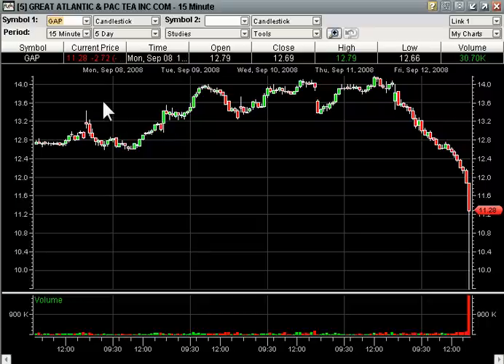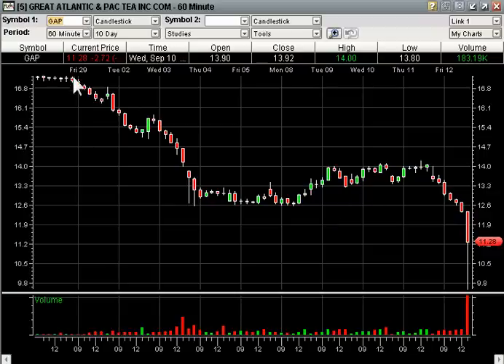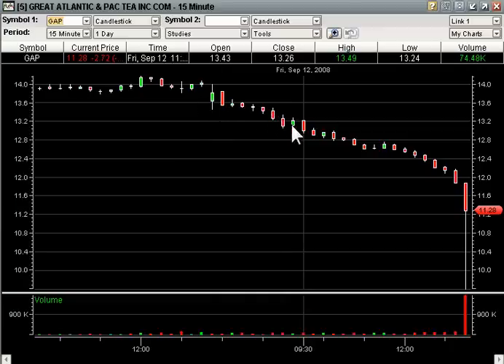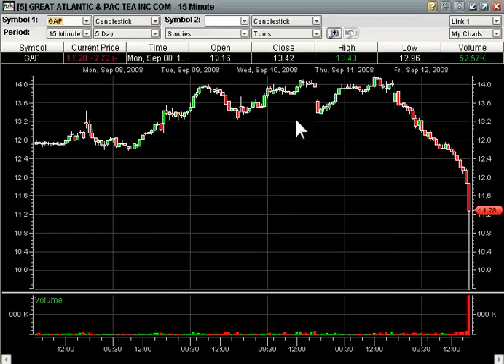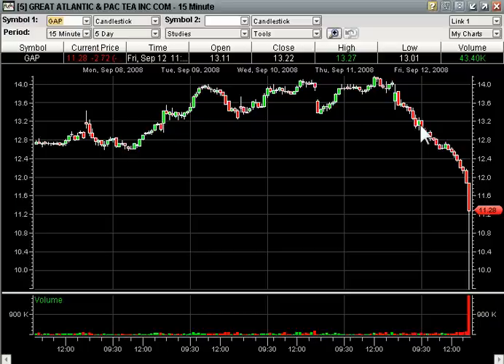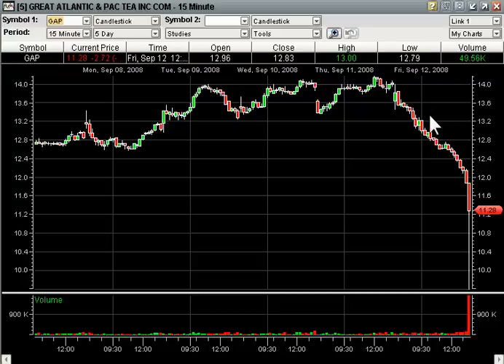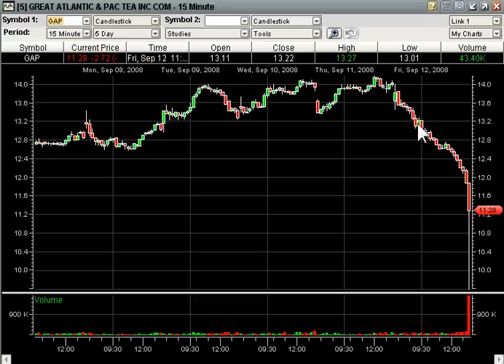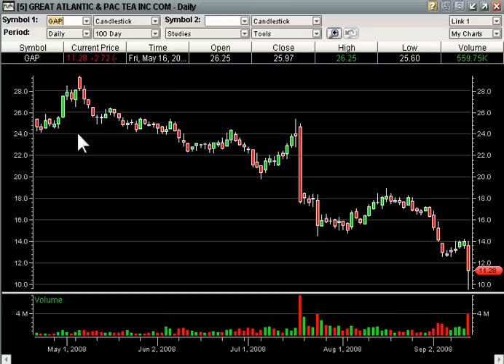Expand your chart a few days before buying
We were stalking GAP for a possible trade, but looking back a few days on the chart can save you some heartache.